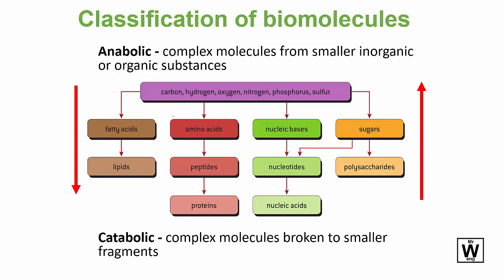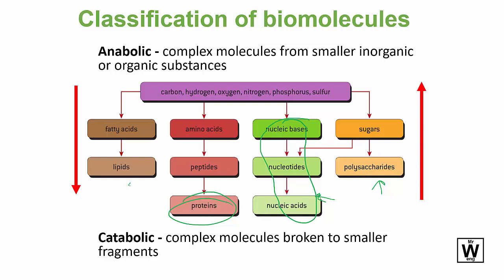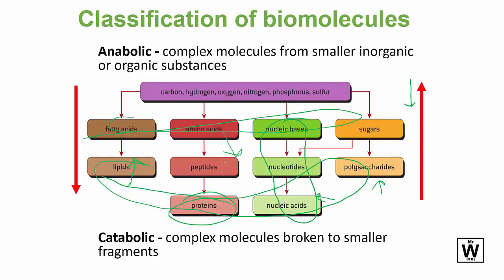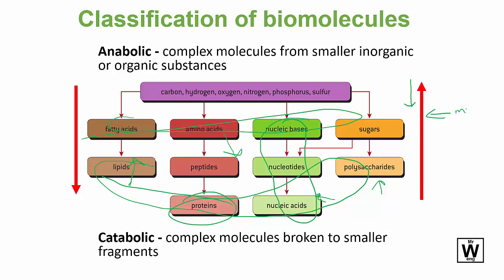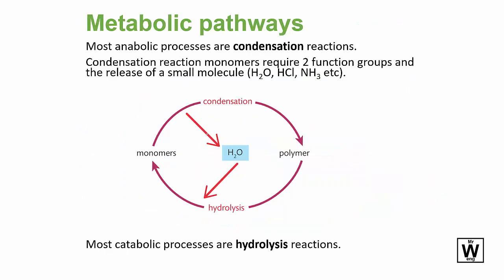Biomolecules introduction | U4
ATAR Chemistry Y12 U4 T1 Biomolecules introduction